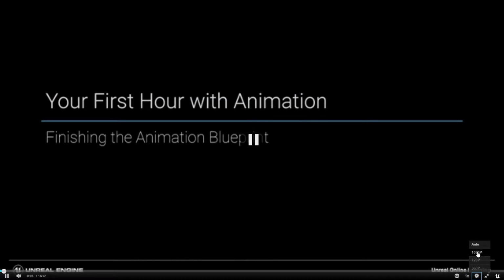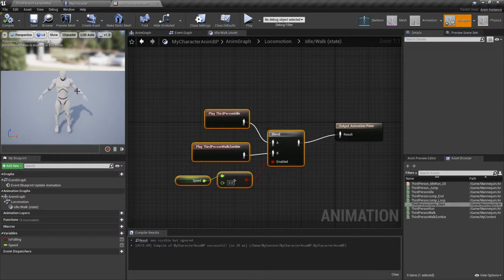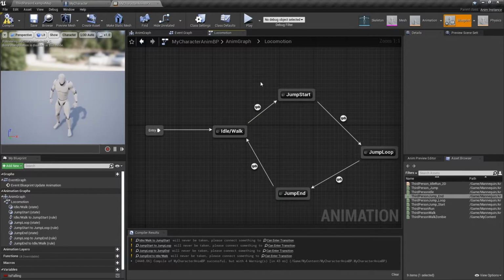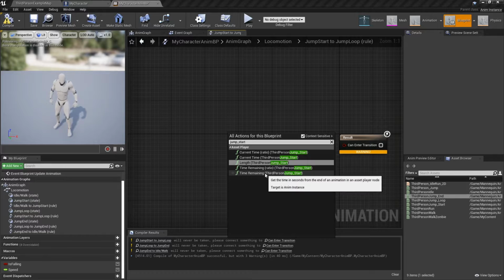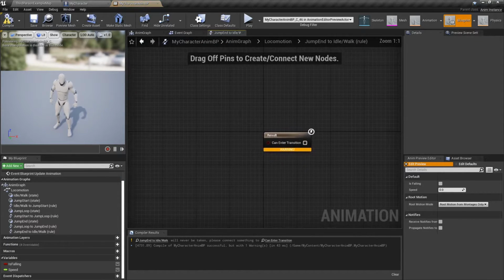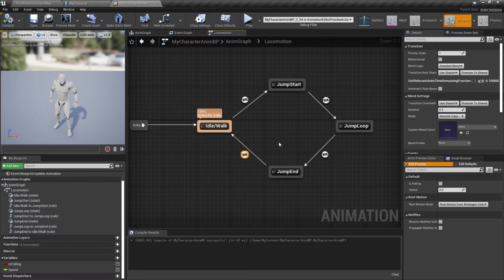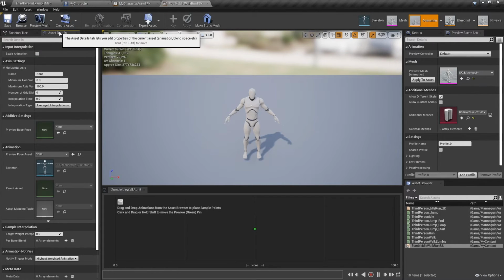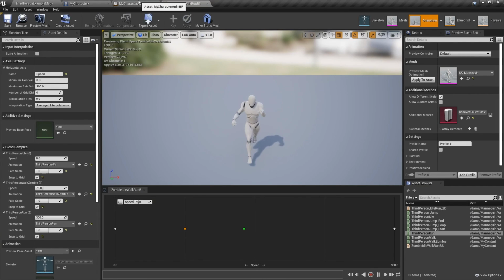Finishing the Animation Blueprint A1